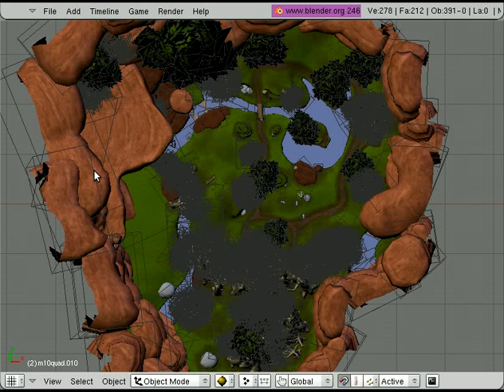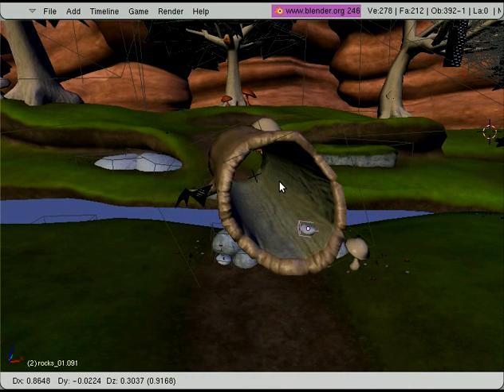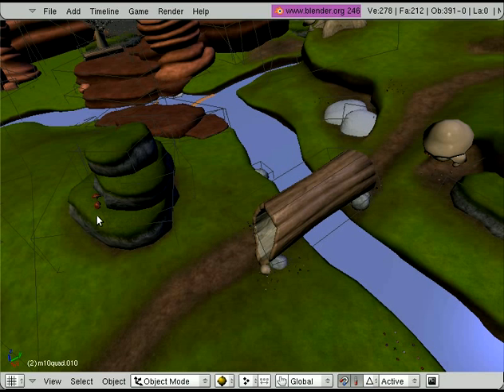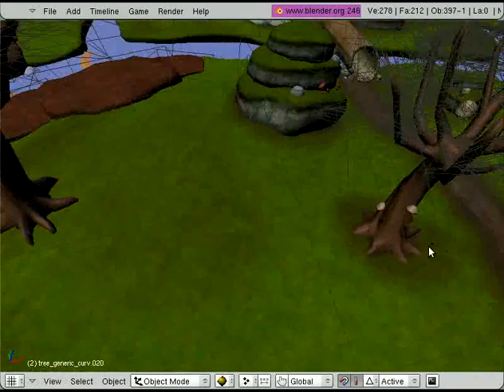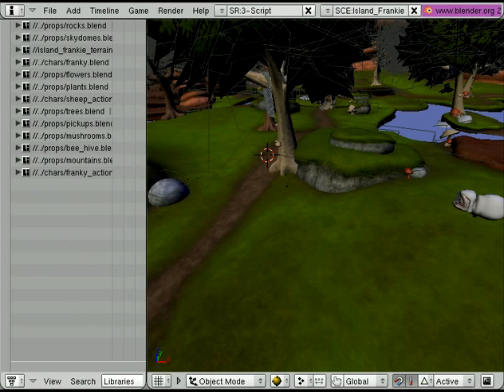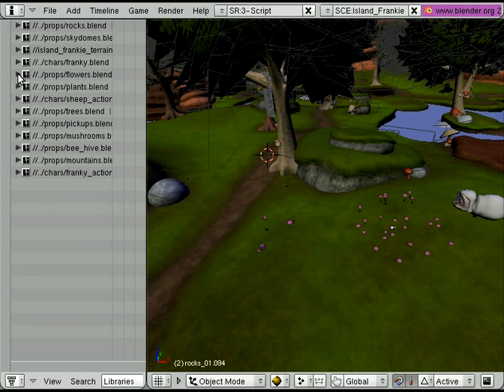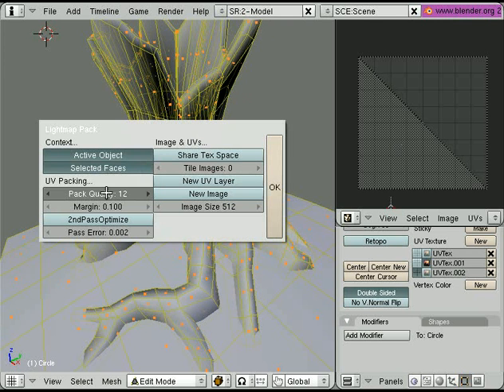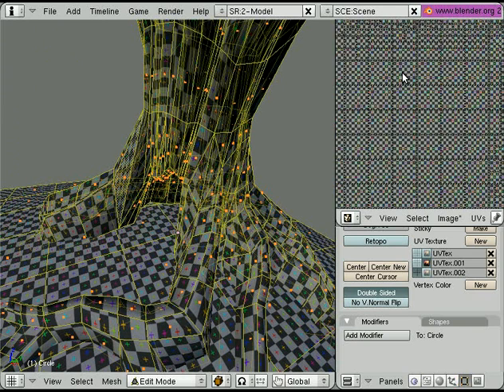Blender Apricot Demo